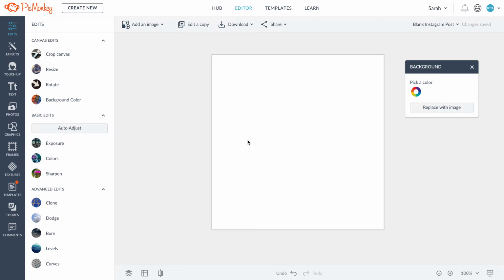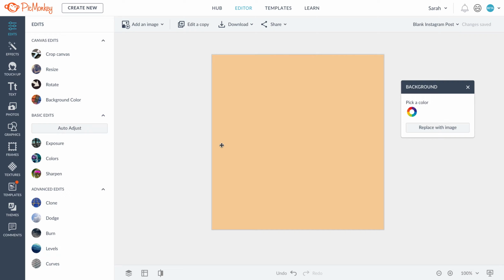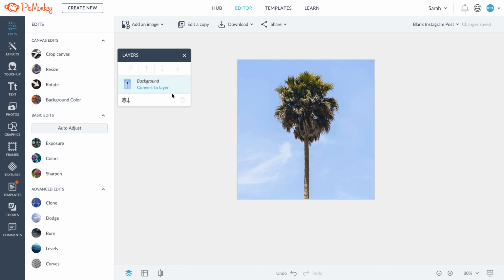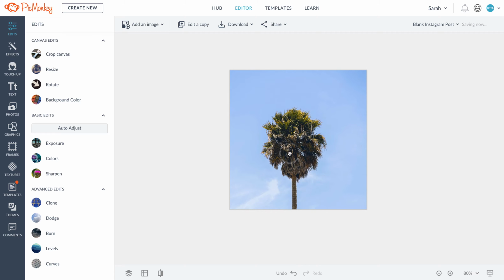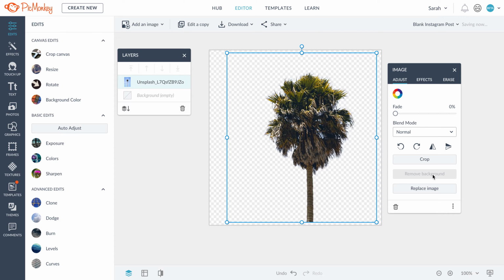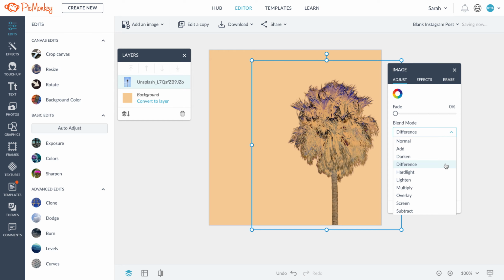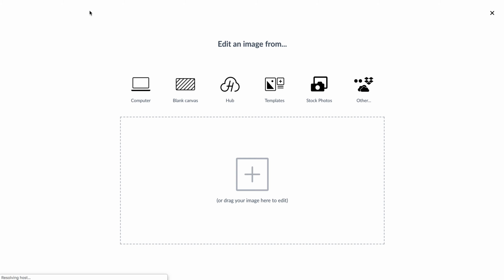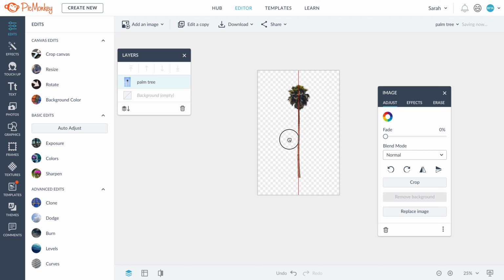Using the Background Palette & Image Palette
Get to know the new Background palette and Image palette with this tutorial about adjusting the background -- make it a color, an image, or transparent -- and converting your image background to its own layer.